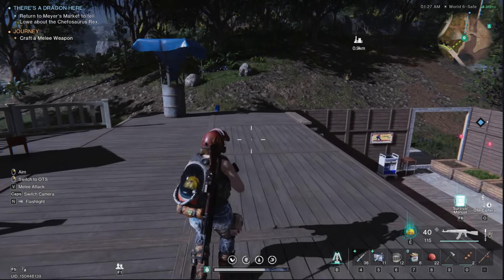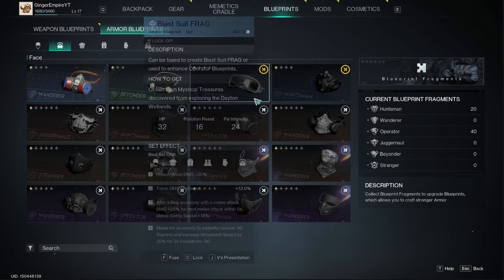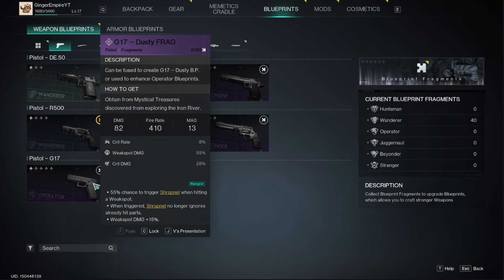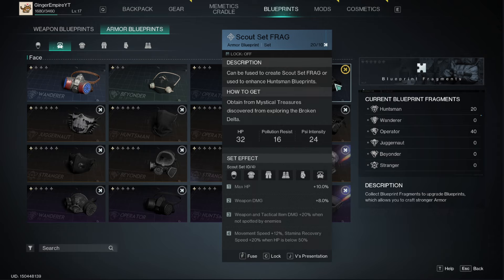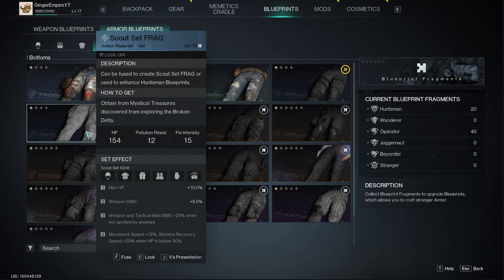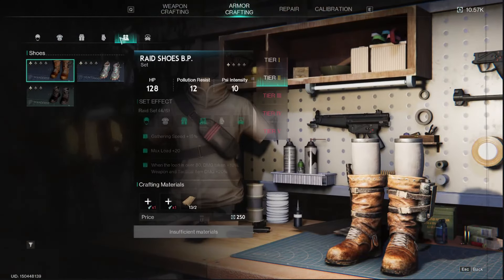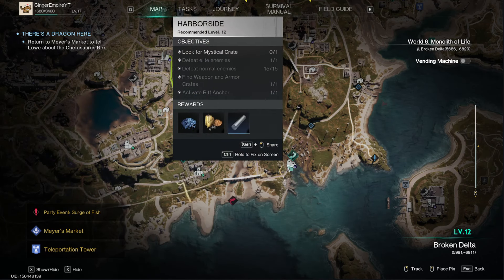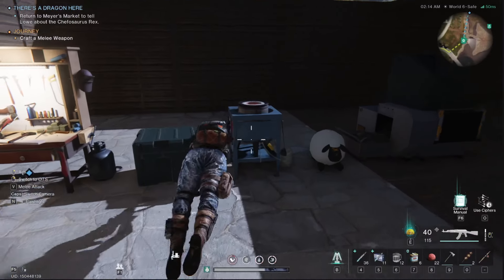Once Human How to Unlock Blueprints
Ginger Empire
1960 Madison St

Stream Schedule!